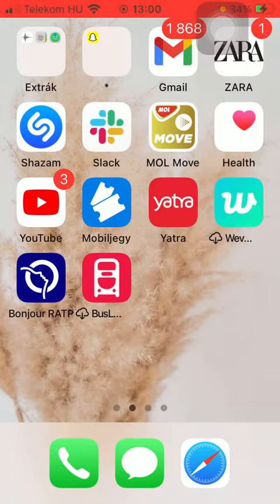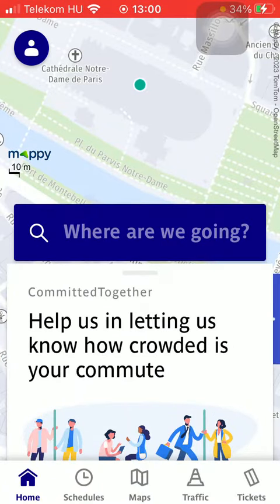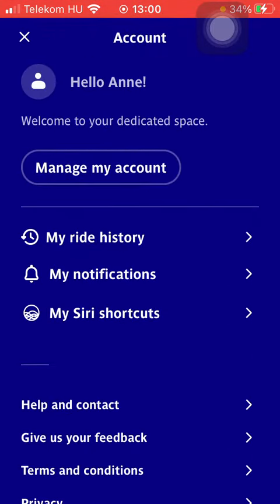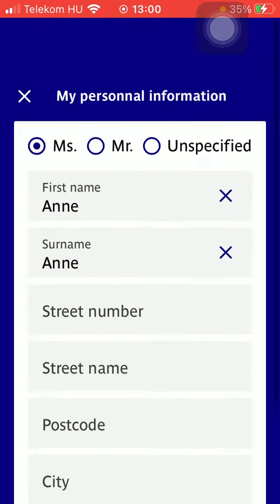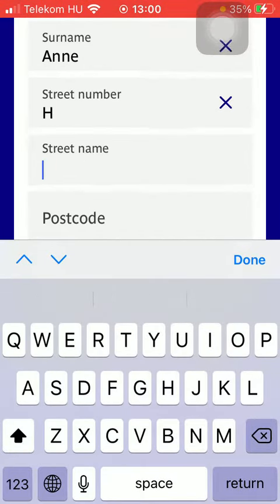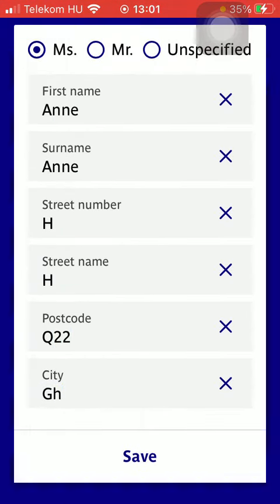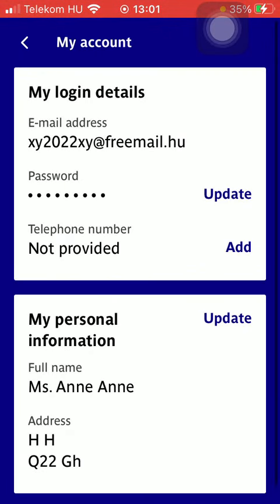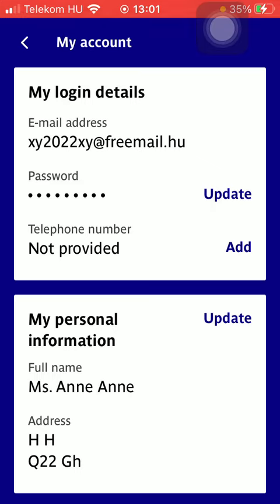How to add profile information on Bonjour RATP?